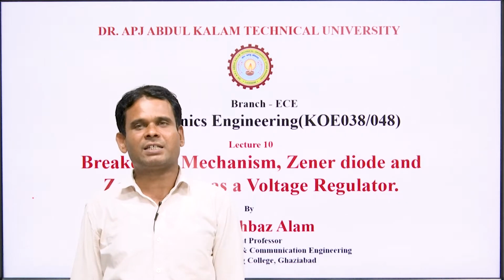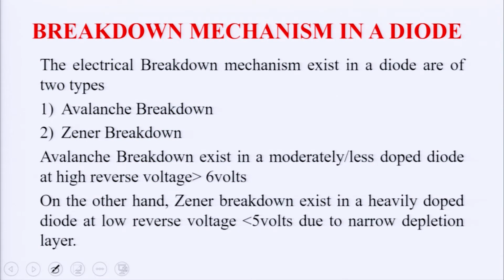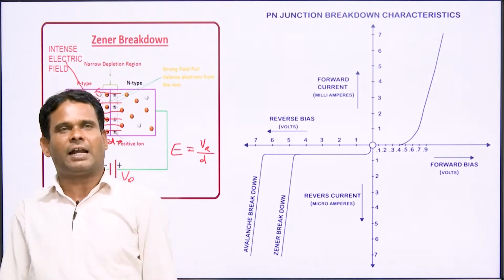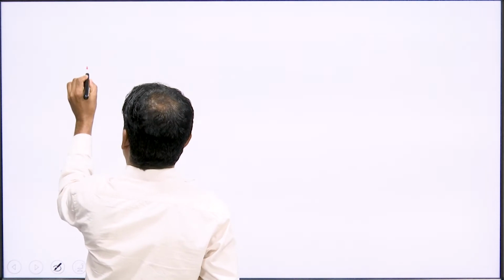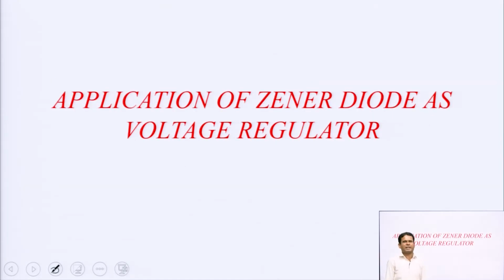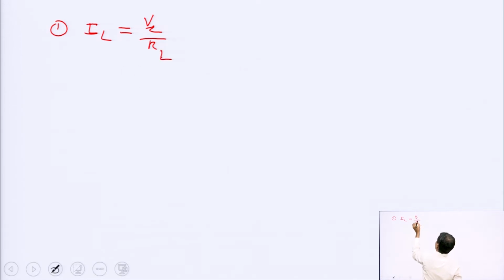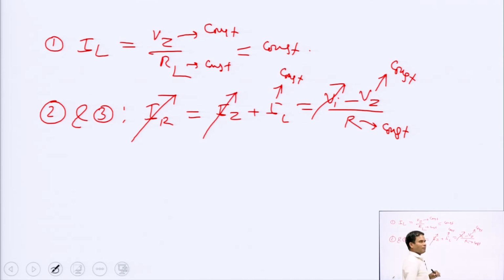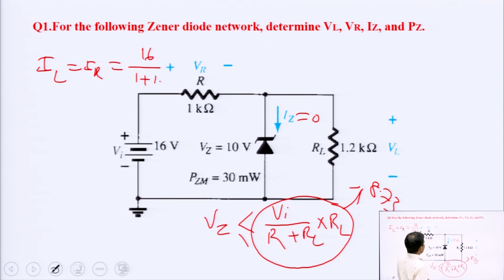Special Purpose Diode-Zener Diode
Subject :EC
Course : Electronics Engineering